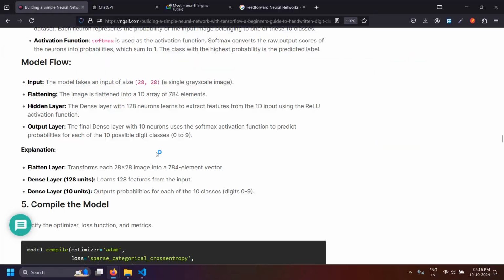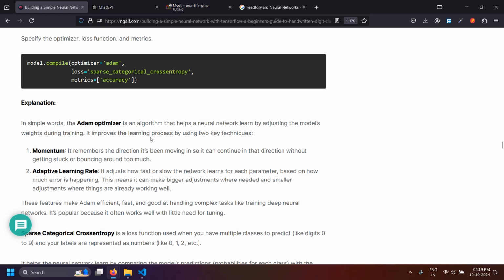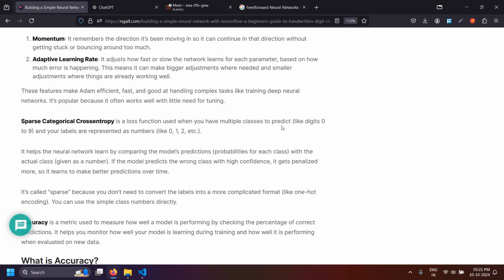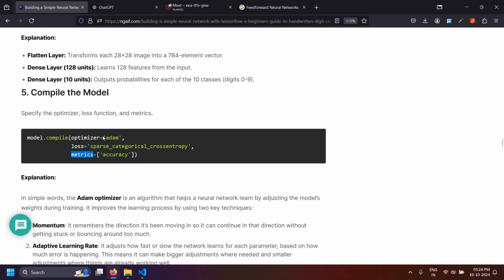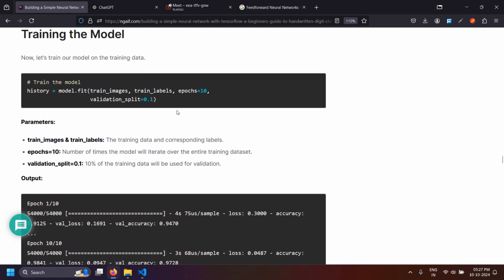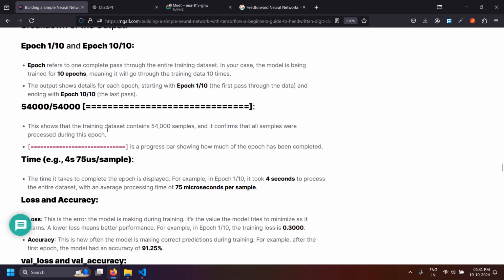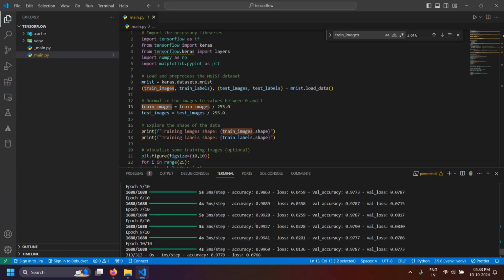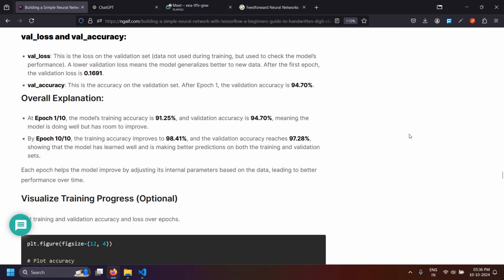21.4 | TensorFlow basics digits classification project | Python | AI/ML